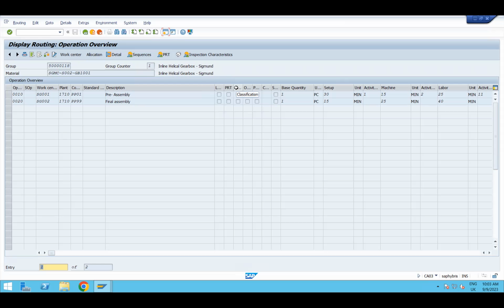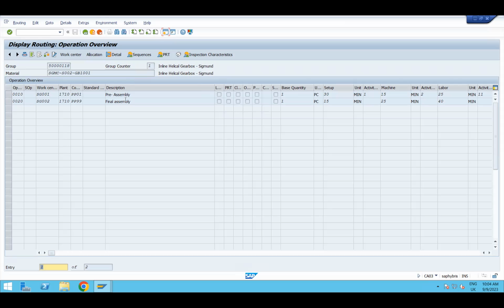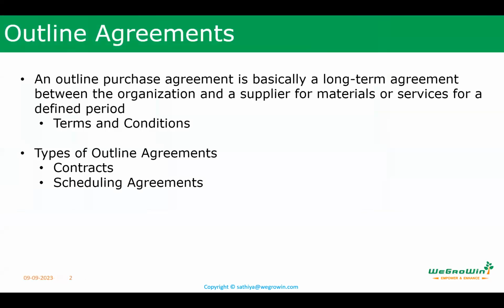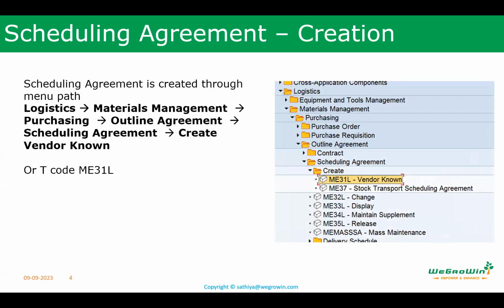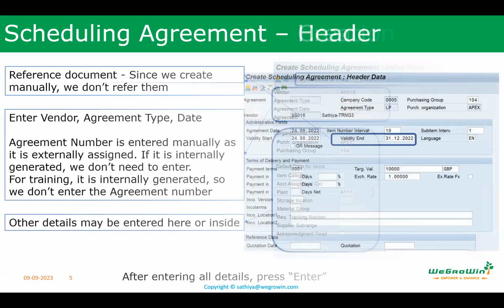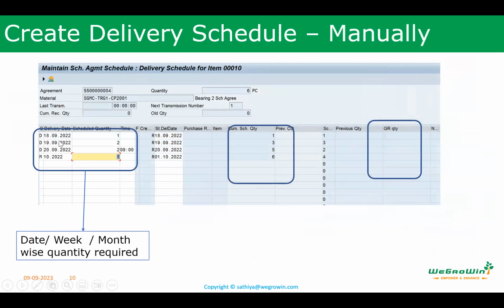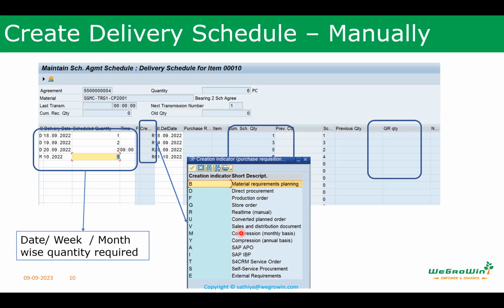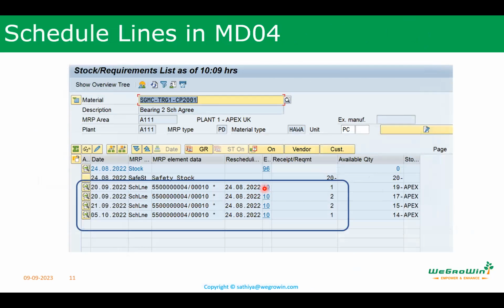SAP PP SAP MM Live | EP 88 | Clarifications on Routing & Production Versions | Scheduling Agreements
📘 Welcome to the SAP PP SAP MM Live Training Series!
In this EP 88 session, we address two vital yet often-misunderstood topics in SAP S/4HANA:
🔹 Clarifications on Routing & Production Versions (00:00 – 18:40)
🔹 Scheduling Agreements & Delivery Schedules (18:41 – end)
You’ll learn:
✅ How Routing and Production Versions interlink with MRP and shop-floor execution
✅ How to create and manage Scheduling Agreements (ME31L)
✅ How to maintain Delivery Schedules (ME38) manually and through MRP
✅ How to analyze scheduling errors during Goods Receipt (MIGO)
✅ Firming Indicators vs MRP Indicators – practical implications
✅ Real-time examples and clarifications from participants

• SCM Users, Planners & Buyers
• SAP PP/MM End Users & Consultants
• SCM Managers & Business Leaders seeking clarity on production and procurement integration

🎥 This is not just a video!
It includes theory explanation, live SAP demonstration, interactive discussion, and Q&A with participants – ensuring complete understanding of both manufacturing and procurement perspectives.

- Hindi हिंदी
- French Français
- Italian Italiana

By the end, you’ll know how to align Routing, Production Versions, and Scheduling Agreements to achieve smoother MRP execution, better supplier coordination, and improved material availability.